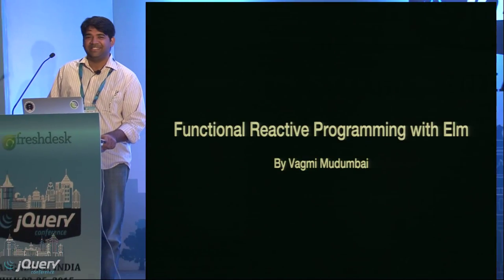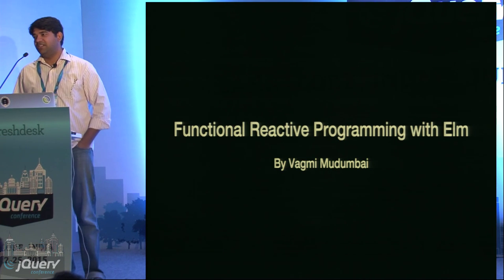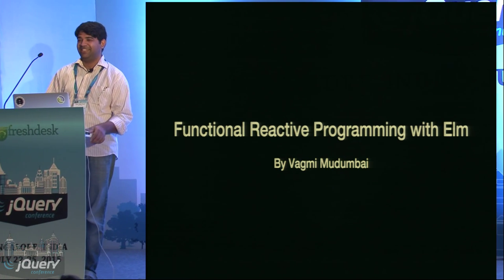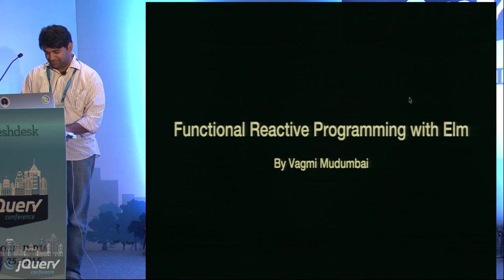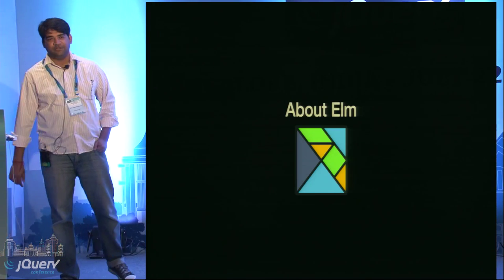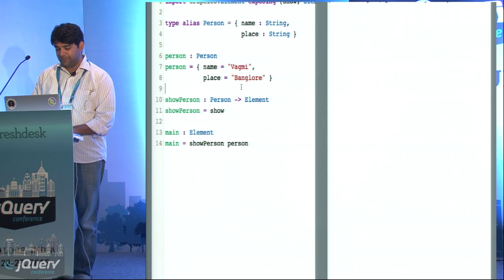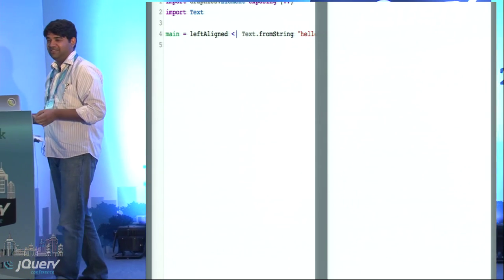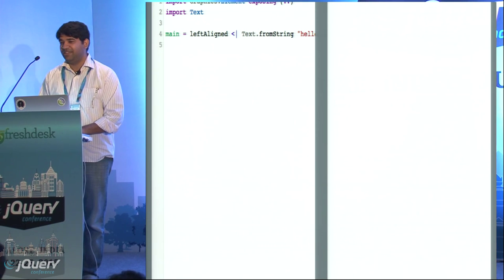Functional Reactive Programming in your browser by Vagmi Mudumbai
Elm combines the rigour of a strongly and statically typed language with a very nice and usable semantics. Although the language looks very similar to Haskell or ML and is based on a similar type system, it is surprisingly easy to learn. It is built on a few basic and simple principles that compose together very well to build complex applications.

In this session we will look at the Elm language, talk a bit about its static signal graph and build a simple web app using Elm.